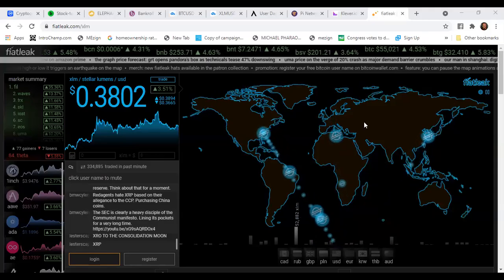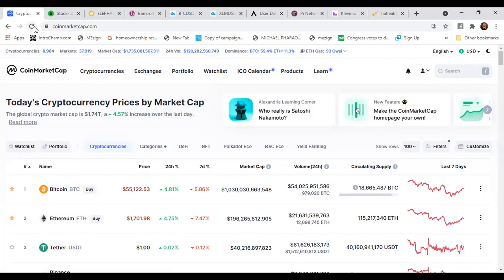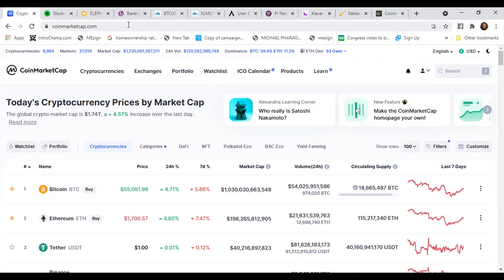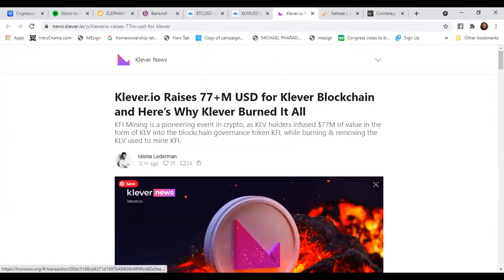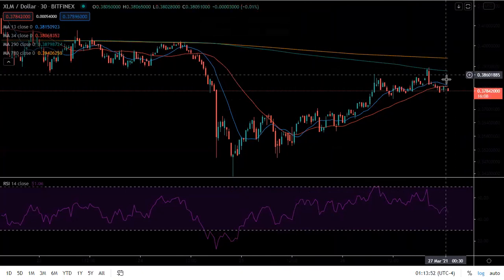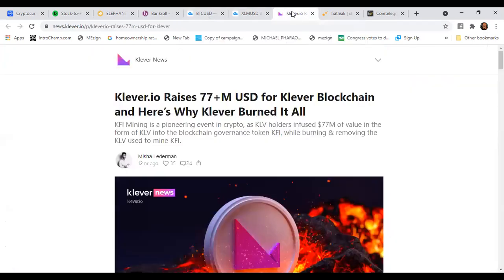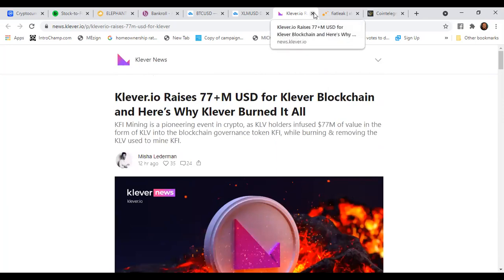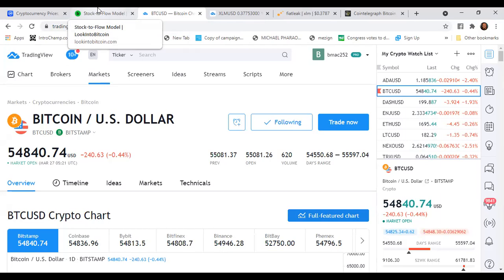XLM MAKE OR BREAK MOMENT/KLV MAKES HISTORY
and use my username (macscryptonews) as your invitation code.

Meet Klever, the multi-crypto wallet that I use and recommend to swap my cryptos and make transactions quickly and easily.
Enter This Code: G0T7U3

Mac's Crypto News is not financial or investment expert. You should do your own research on each cryptocurrency and make your own conclusions and decisions for investment. Invest at your own risk, only invest what you are willing to lose.